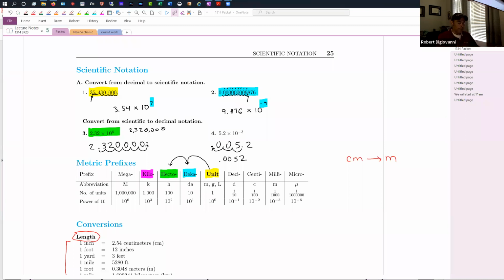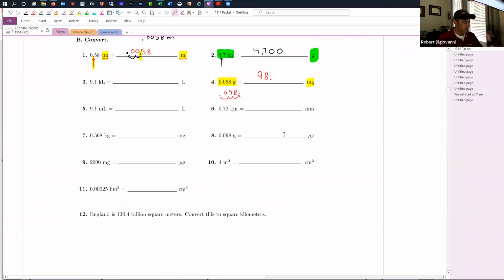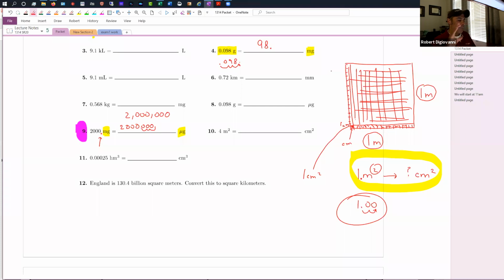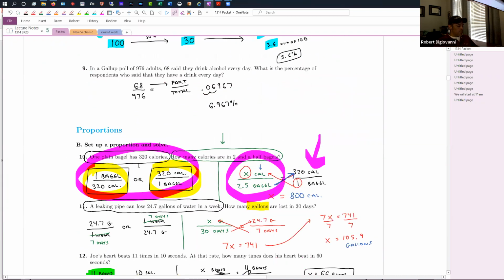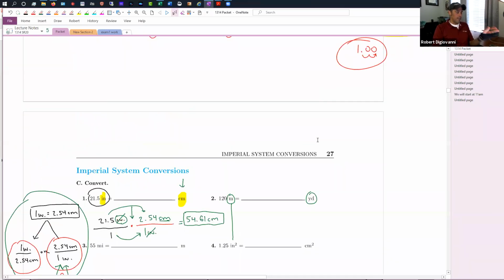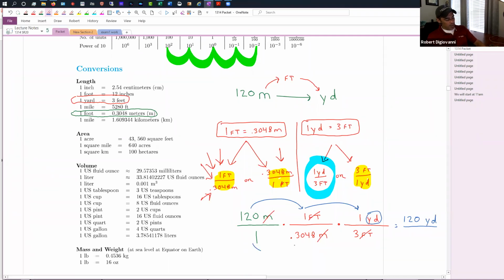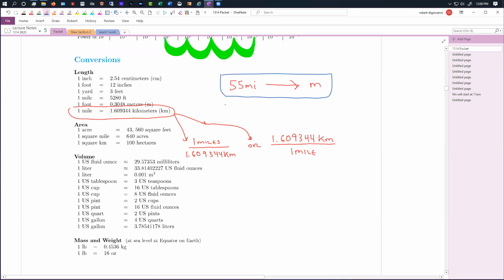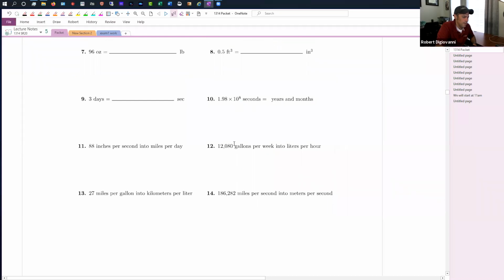1314 Day 5 6-22-2020 part 2 of 2